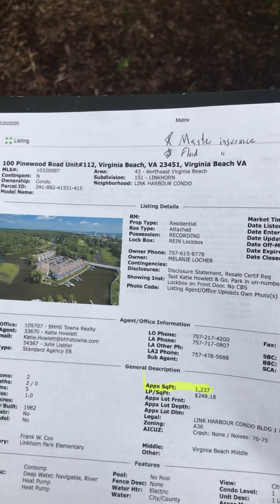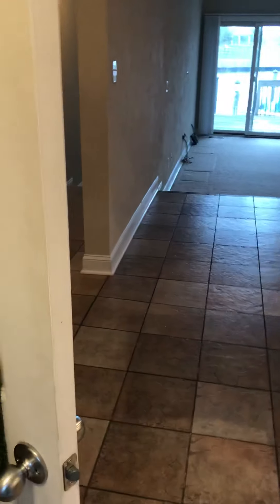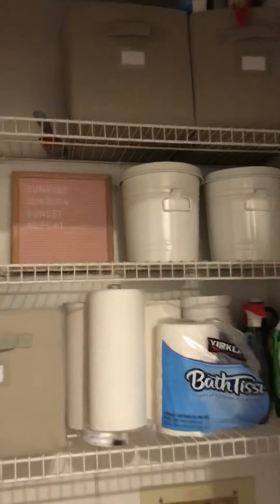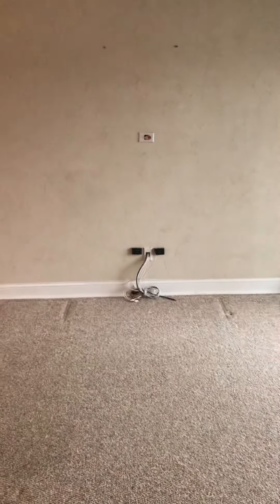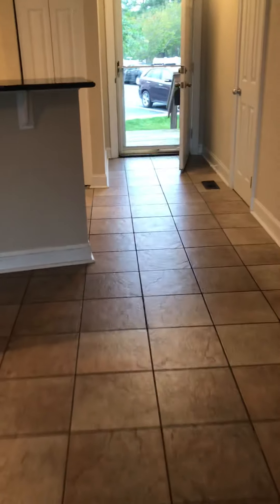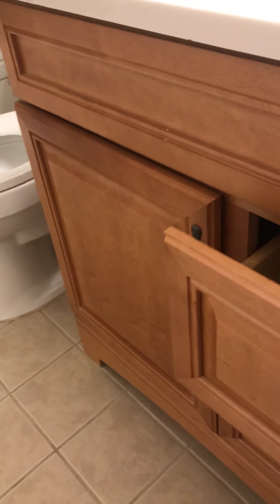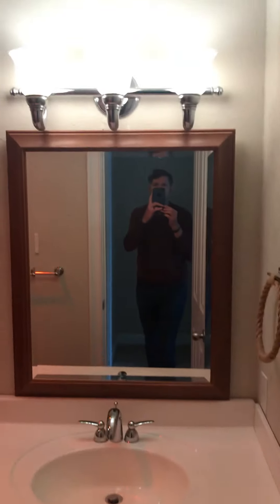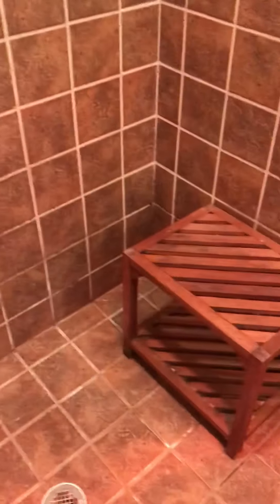100 pinewood unit 112